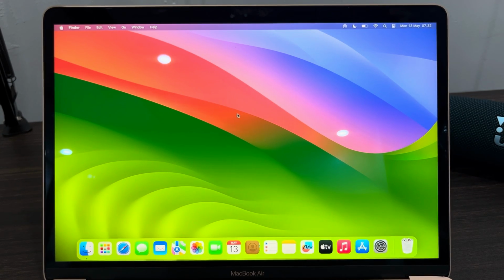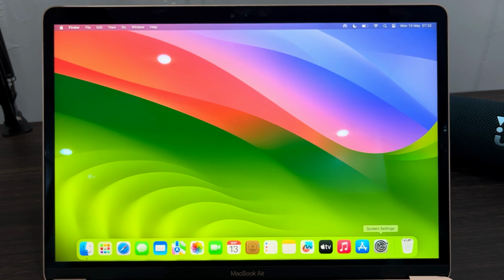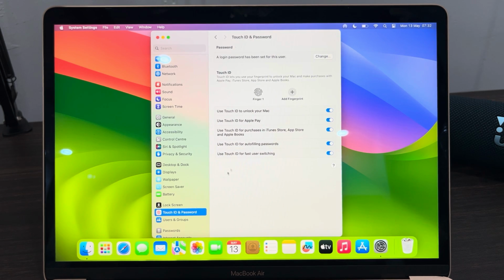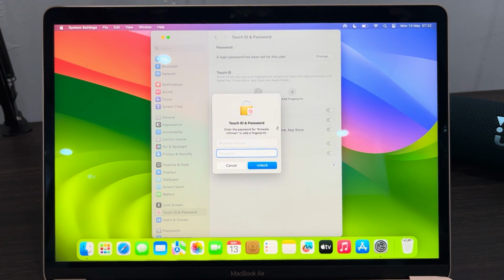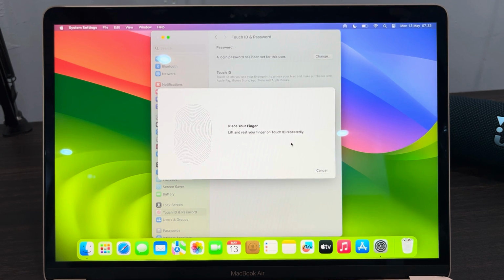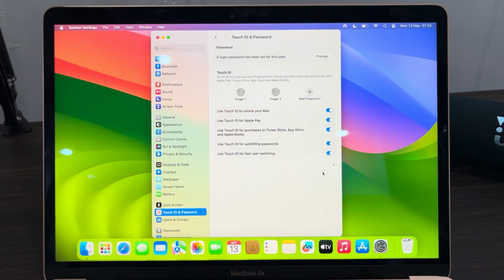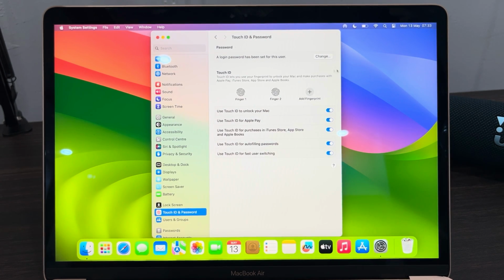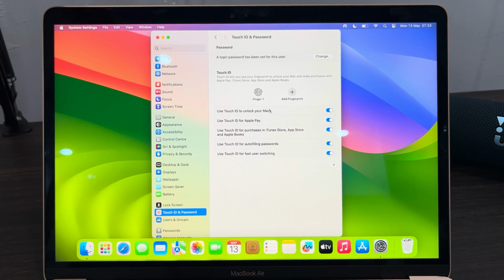How to Add Another Fingerprint on MacBook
Unlock the full potential of your MacBook's security by adding another fingerprint! This quick guide walks you through the simple steps to register multiple fingerprints, ensuring convenient access for you or your trusted ones. Keep your MacBook secure and accessible!